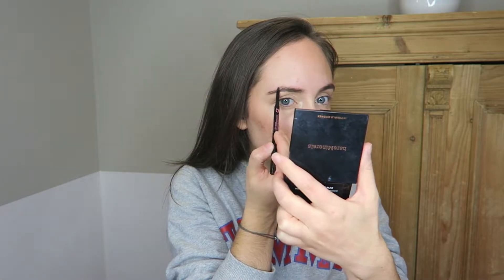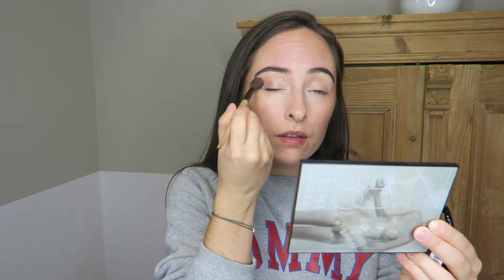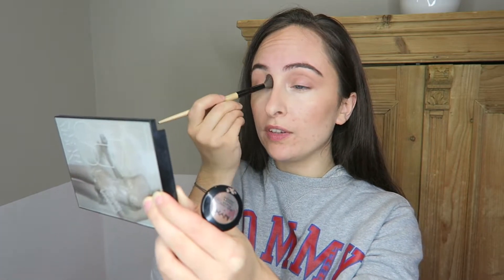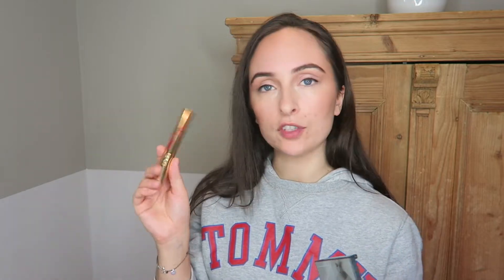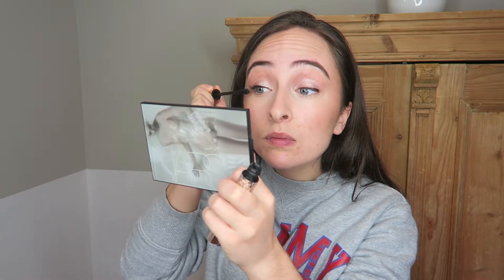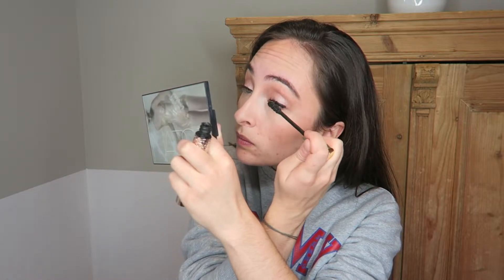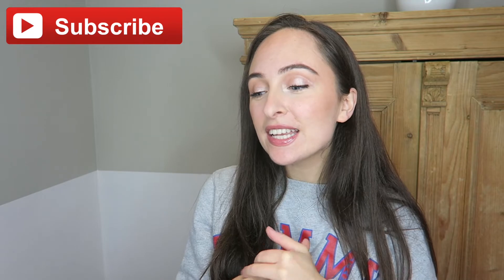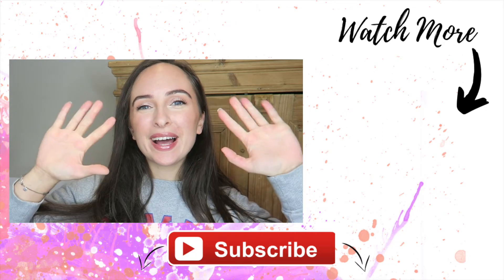Everyday Makeup Routine 💄ACNE PRONE SKIN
✨ SOCIAL

Bare Minerals BareSkin Concealer
Bare Minerals Invisible Bronze - Medium
Soap + Glory Archery Brow Pencil - Dark Brown
Nyx Single Eyeshadow - Dance the tides
Kevin Aucoin Loose shimmer - Kunzite
Collection extreme 24hr felt tip liner - black
Diorshow extase mascara
Smashbox Casey Holmes palette - Pearl
Tarte Amazonian Clay concealer
Nyx lip liner - Mauve
Fenty lip gloss - Fussy

✨ ABOUT ME

▪️Age - 25
▪️Currently studying to become a Naturopathic Nutritionist and Naturopath in London, UK.
▪️I post videos to help others to cure their acne, learn more about health, balance hormones and overall lead a healthier and happier life.